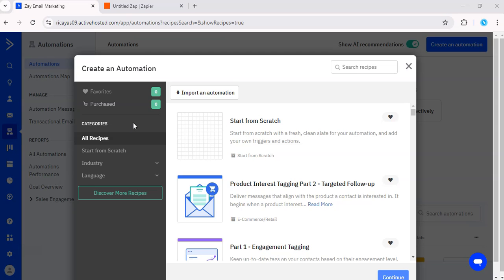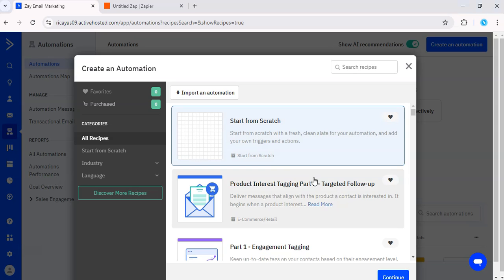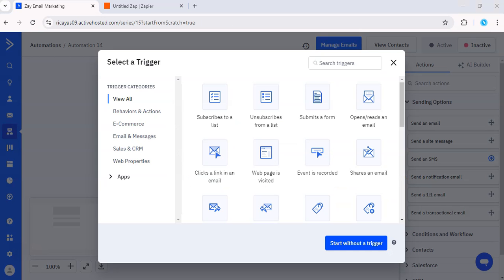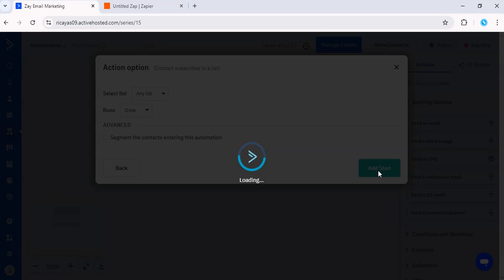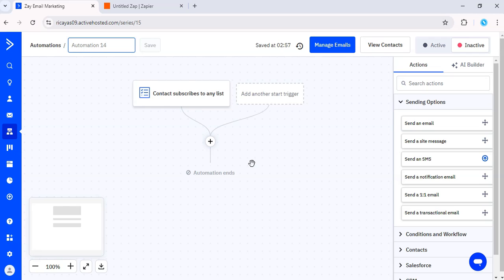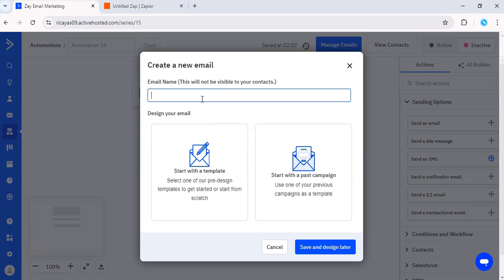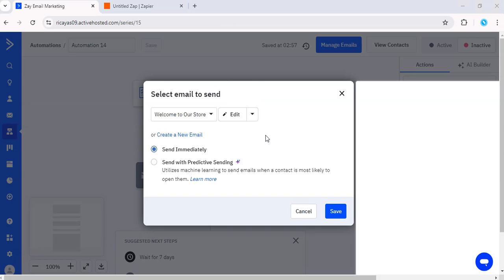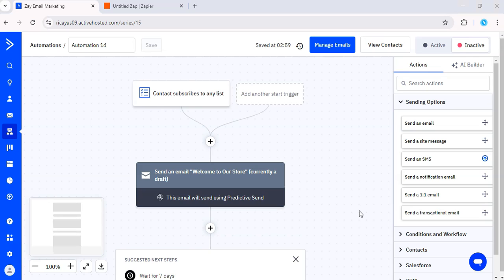How to Set Up Automation on ActiveCampaign (Easily)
How to Set Up Automation on ActiveCampaign

In this tutorial, I’ll walk you through setting up an automation in ActiveCampaign, from choosing triggers to adding actions like sending emails and applying tags. Learn how to effectively use automation to welcome new subscribers, follow up on purchases, and more.

ActiveCampaign automation setup
How to automate in ActiveCampaign
Setting up email workflows in ActiveCampaign